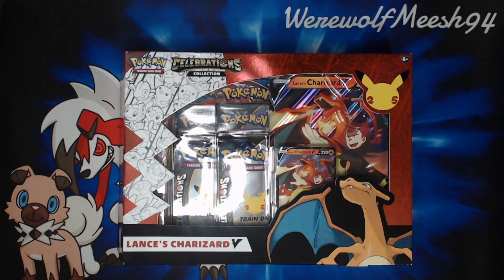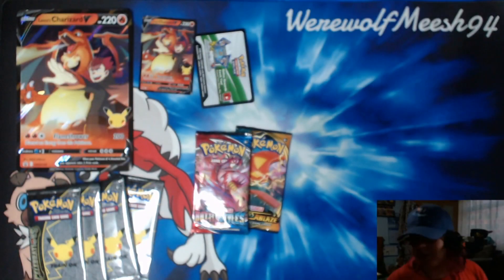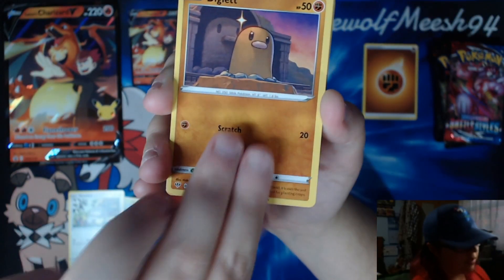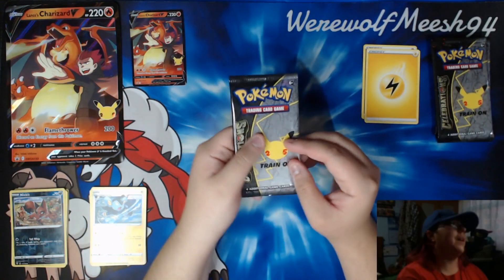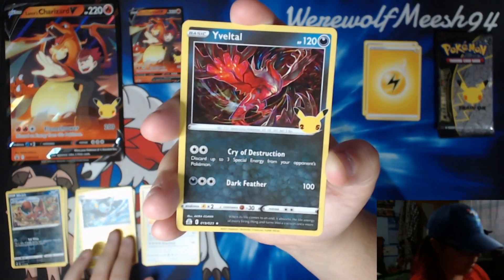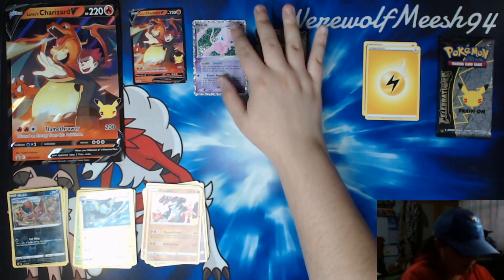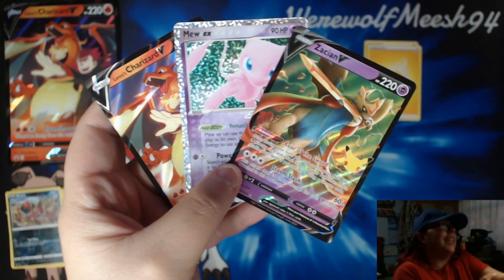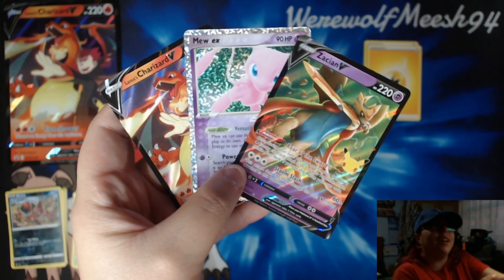Lances Charizard V box opening - DOUBLE HIT PACK!!!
Hey Guys! In this video I crack open the Lance's Charizard V Celebrations box and we hit a double hit pack! Enjoy! :)